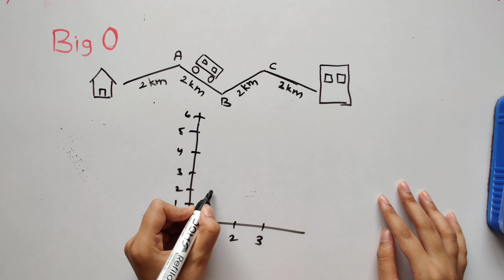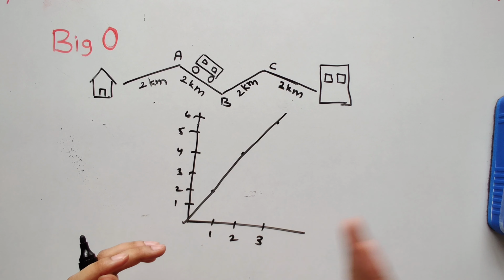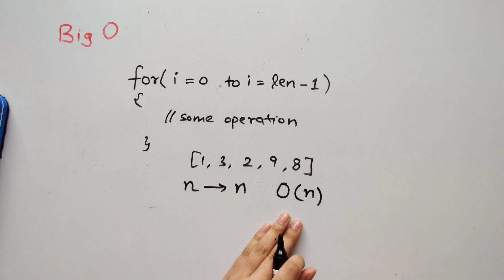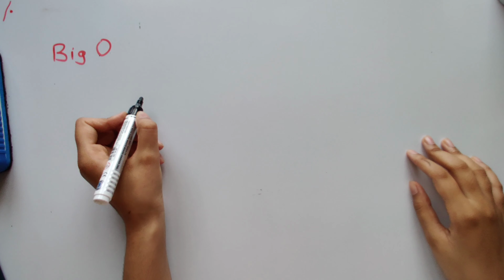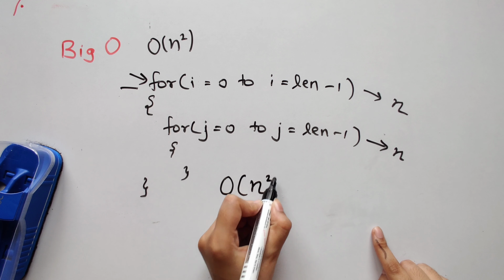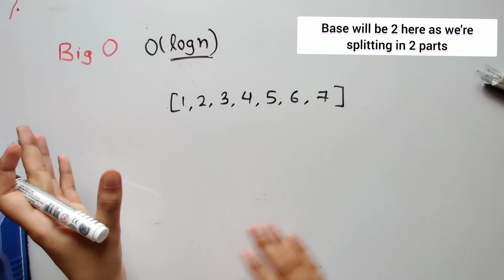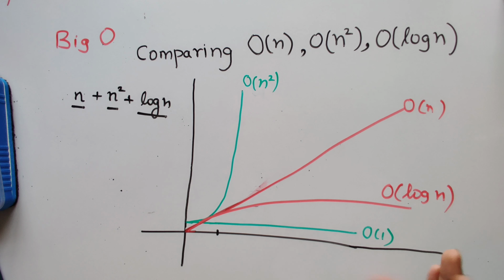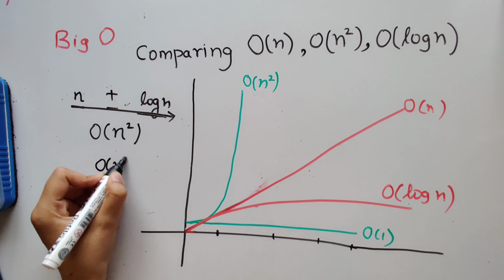Time Complexity - Big O notation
In this video we'll discuss time complexity analysis using big O notation.